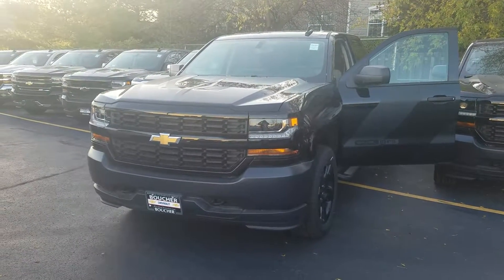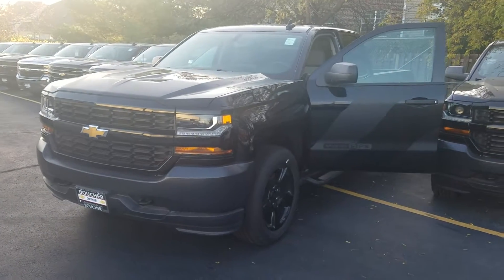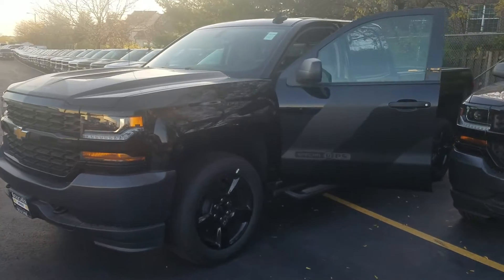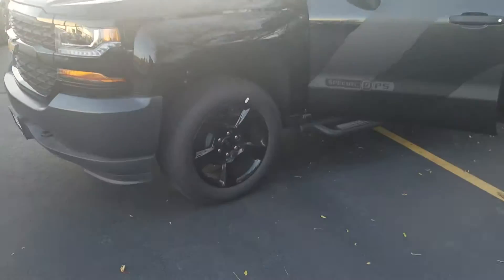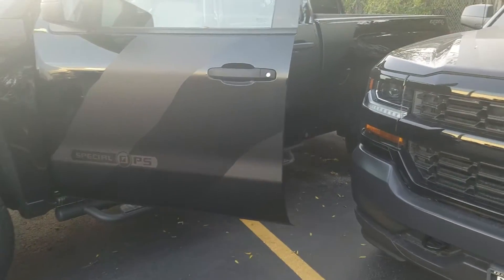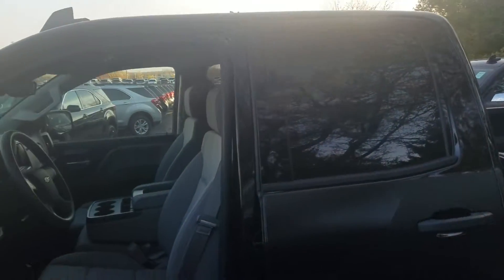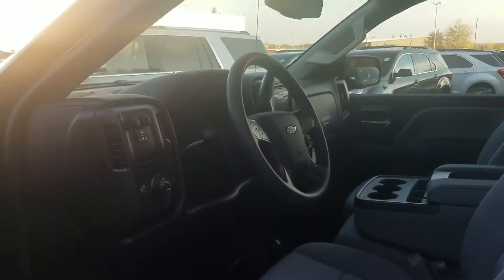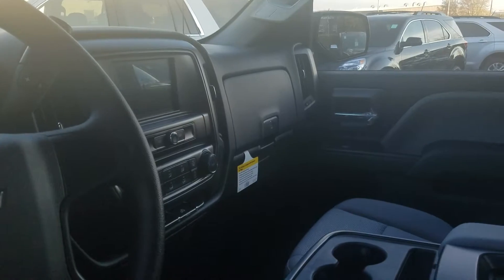2016 Special OPS Silverado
2016 Special OPS Silverado